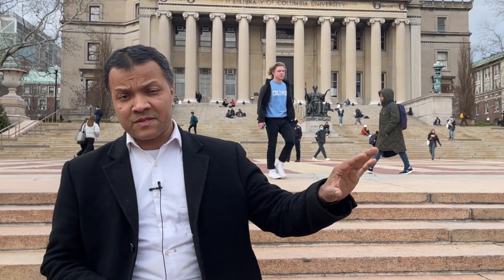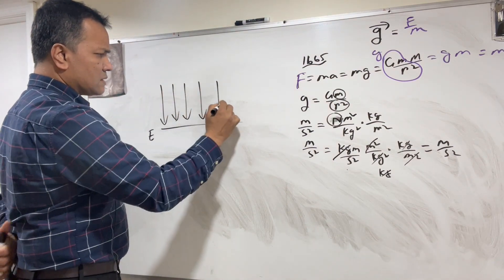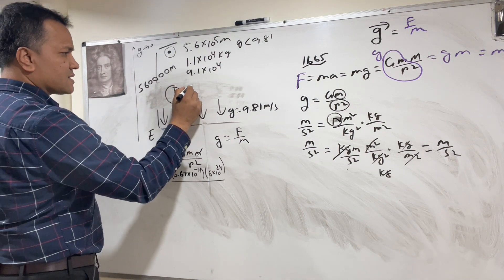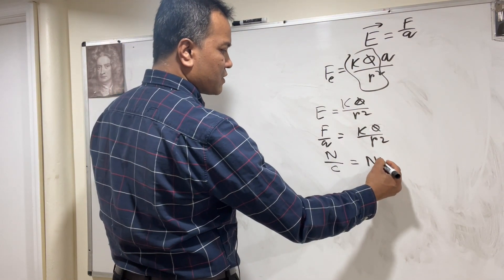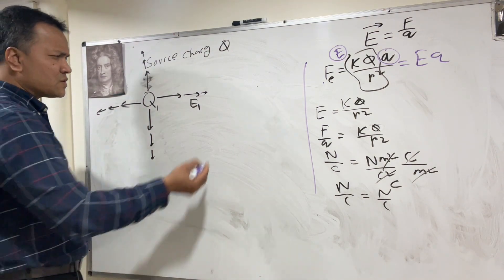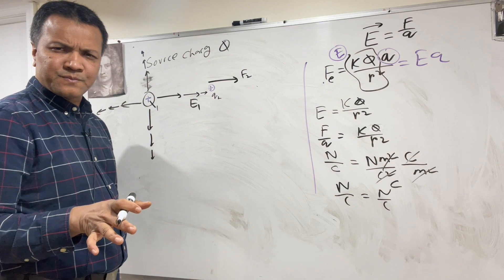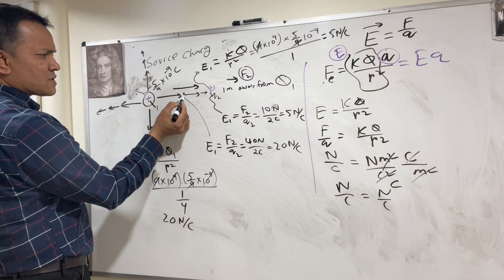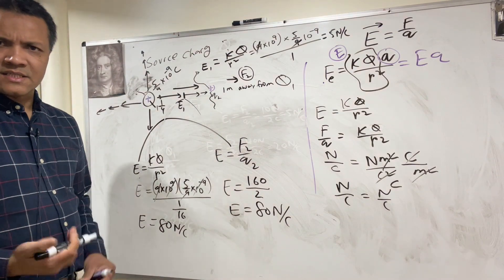Gravitational Field to Electric Field